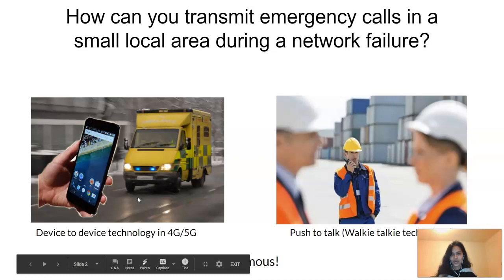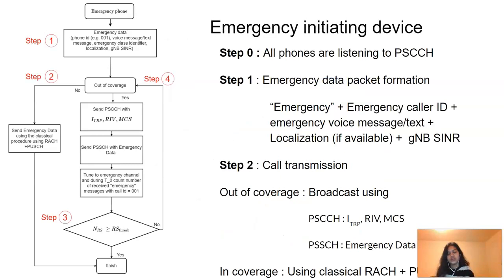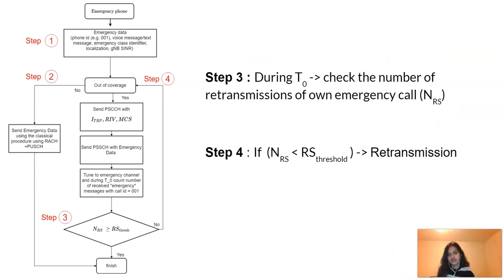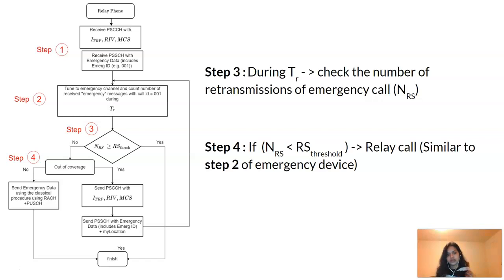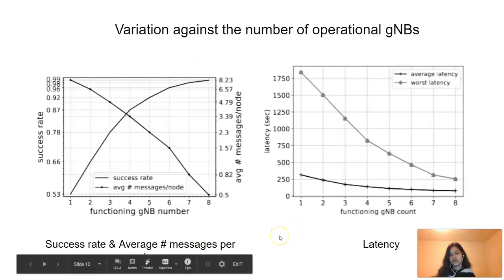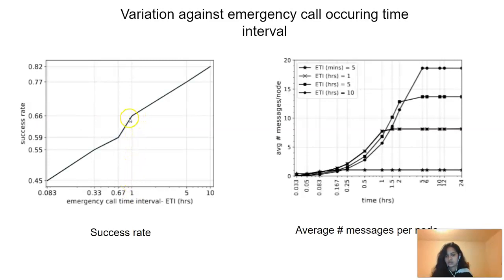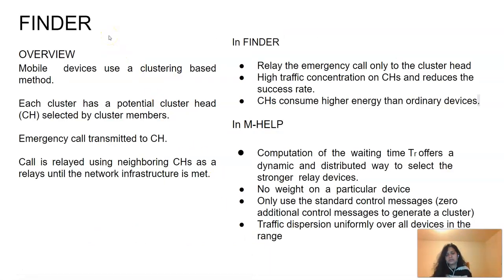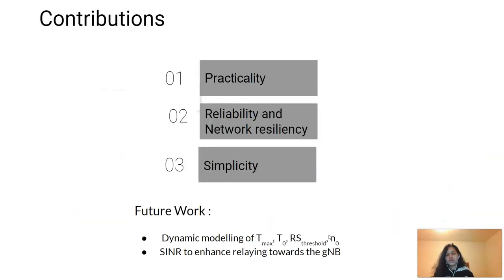Multi-Hop Emergency Call Protocol in 5G | IEEE NCA Presentation | Paper ID #88 M-HELP for 5G